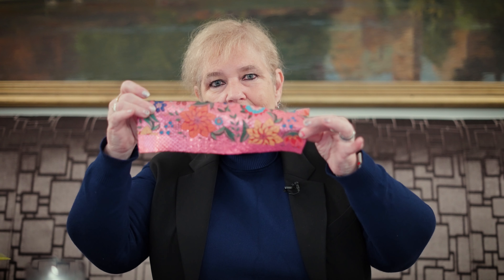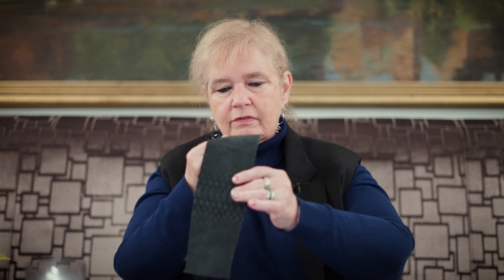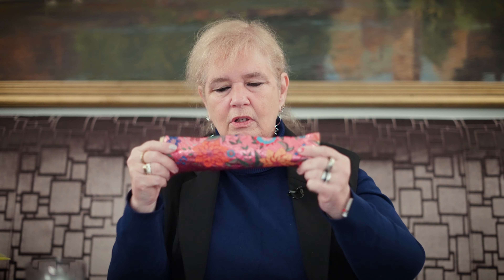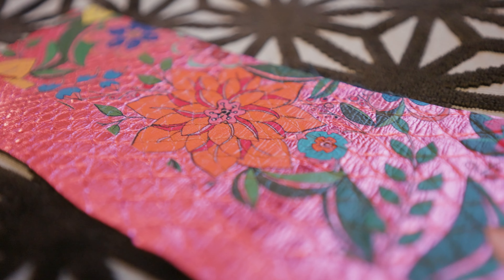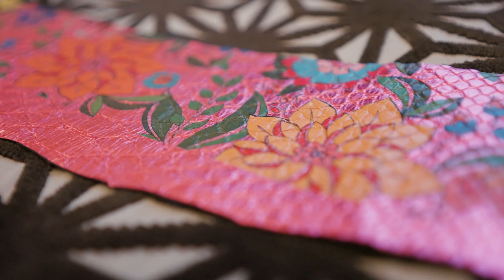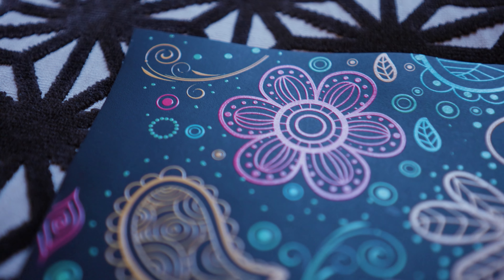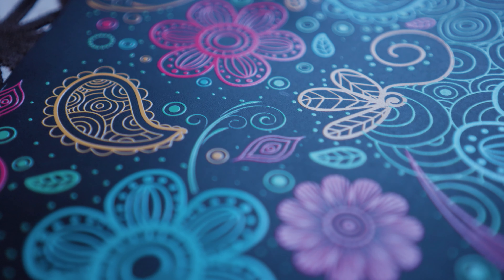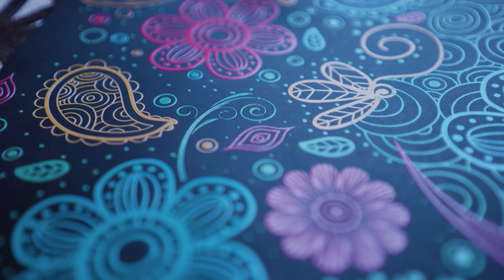Make Me Stop · Pat McGrew · Print Sample TV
Walking down the aisles at all the once-upon-a-time trade shows sometimes you need something special to draw attention to your booth. Host Pat McGrew, got the attention of the Swiss manufacturer Sign Racer who presented some really GREAT flexible print samples, showing their product's capabilities with great-looking design. So when we write Make me Stop - don't worry, we can't stop Pat McGrew!